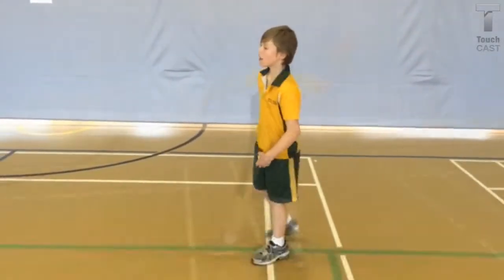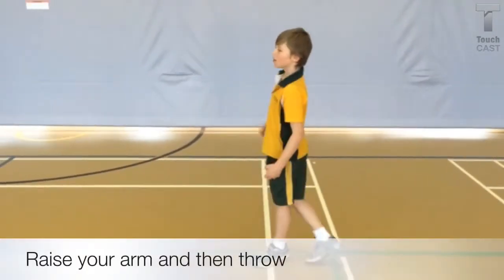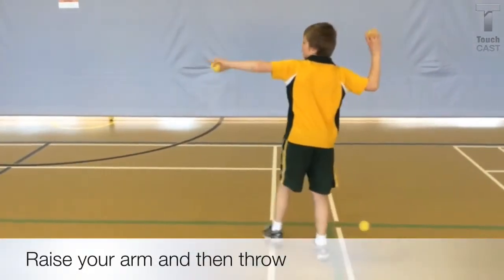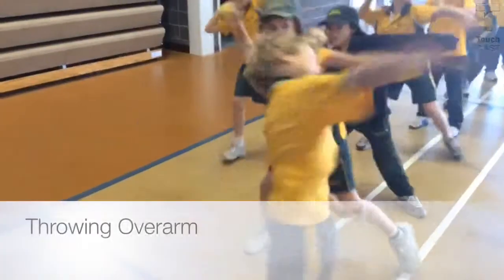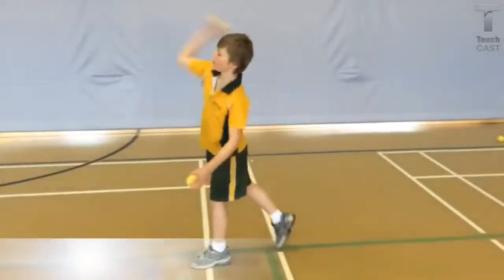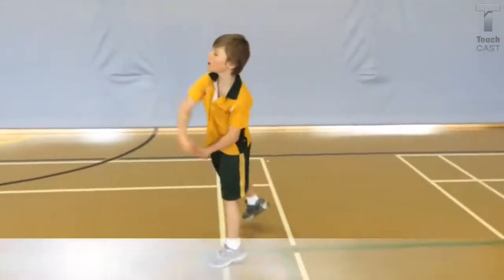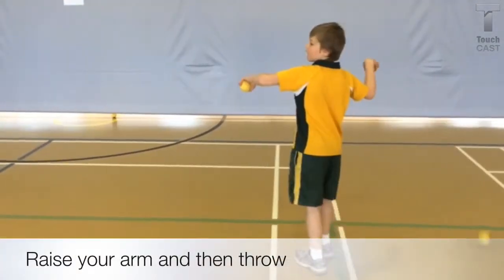Learning to throw Overarm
Fundamental movement Overarm  For the interactive version